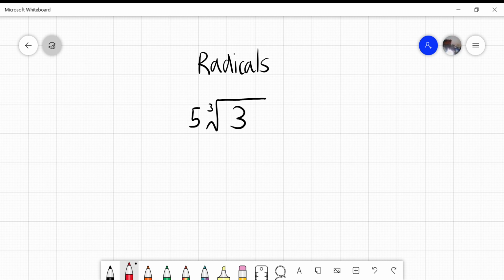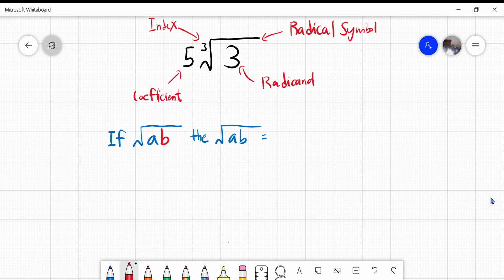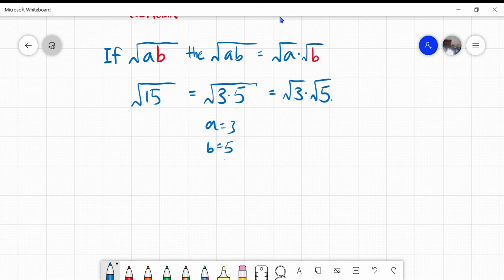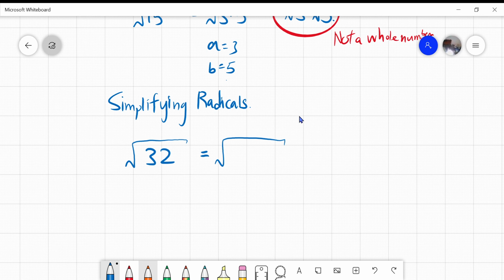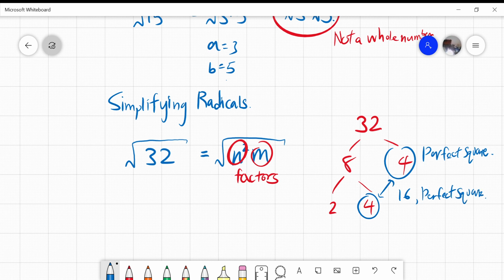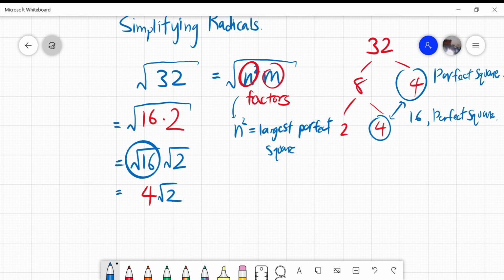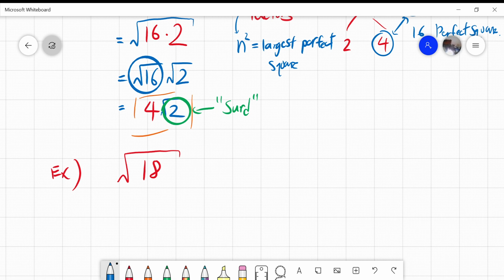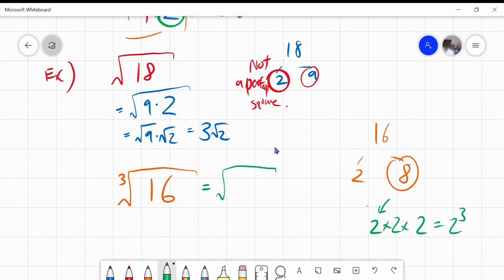Full Review of Radicals - Part 1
Today, we'll learn how to simplify radicals using prime factorization. Enjoy!